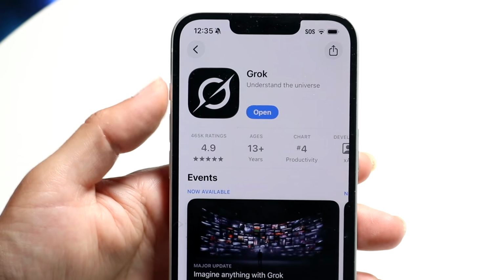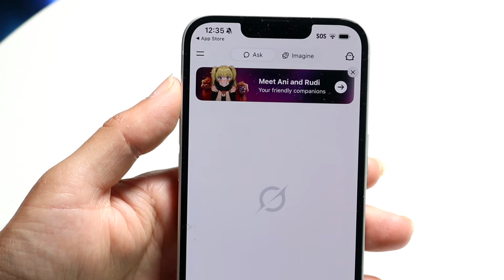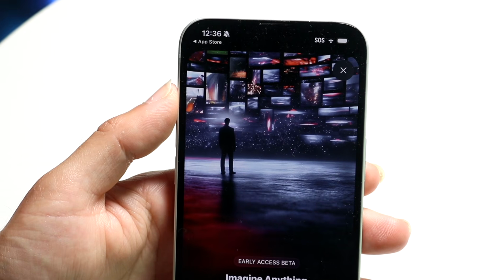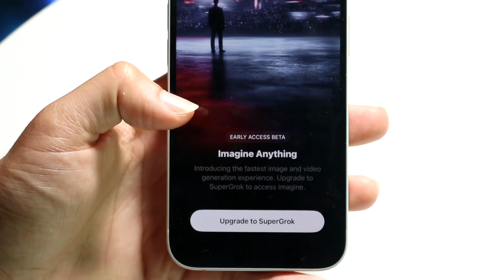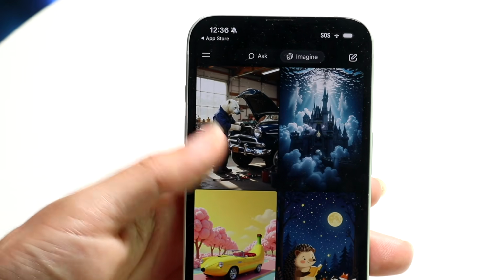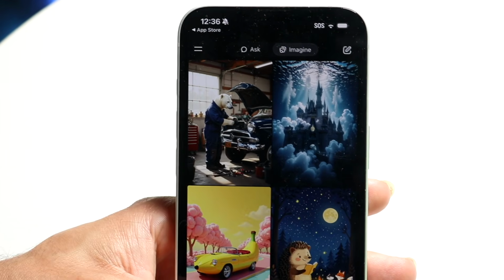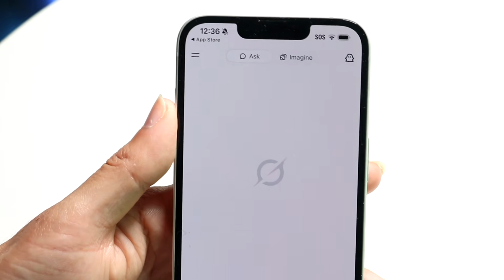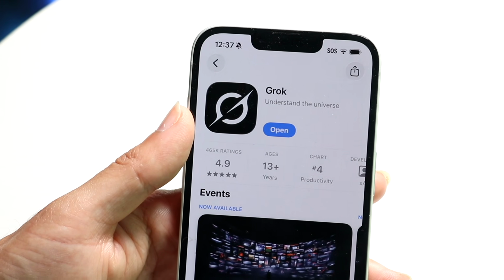How To Use Grok Imagine!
Here is exactly How To Use Grok Imagine!